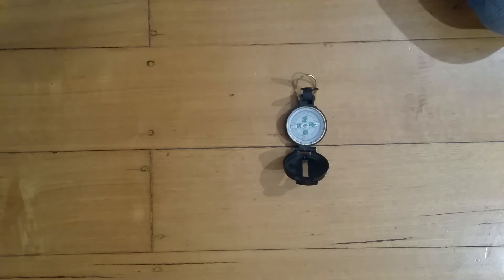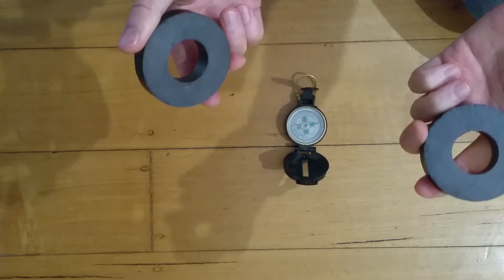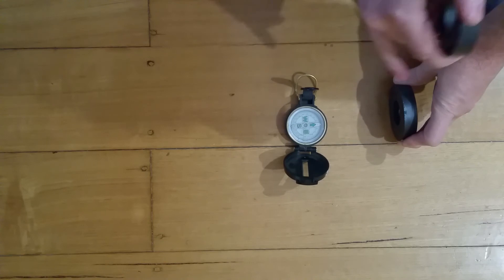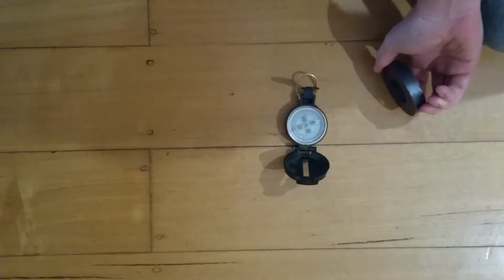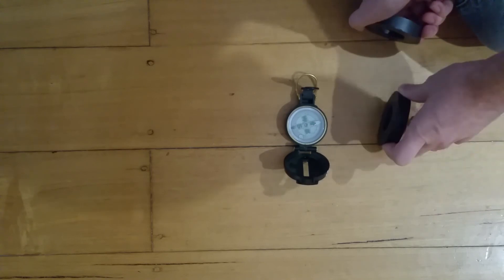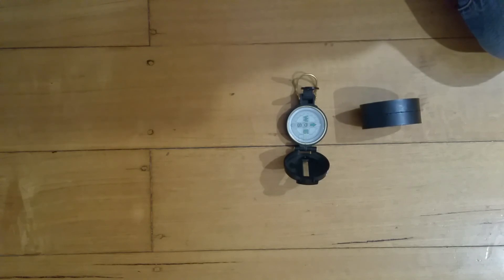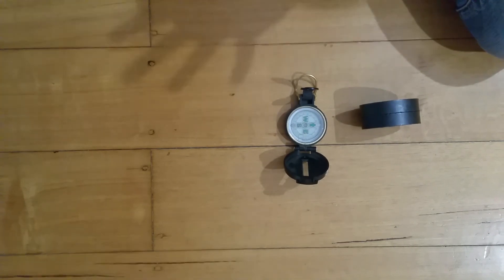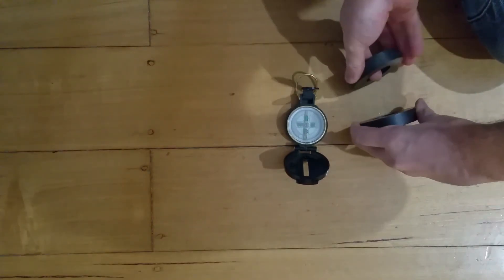Swapping a magnets polarity around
Here I am showing how I can place two magnets together that are normally opposing, feel free to try this at home with your magnets.

I place two north facing magnets together to create a disturbance/oscillation to generate power as seen in the previous video.